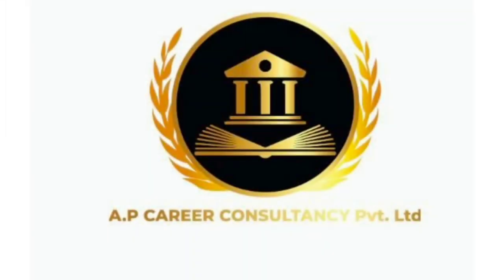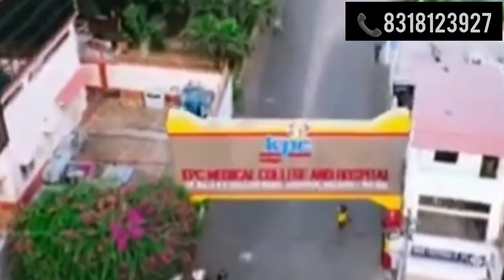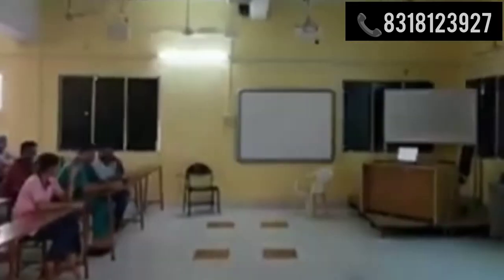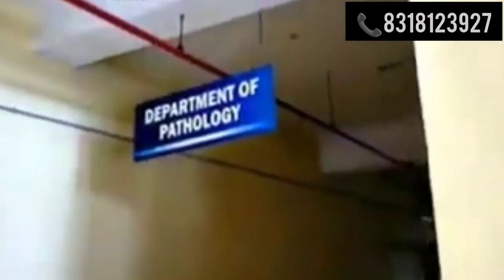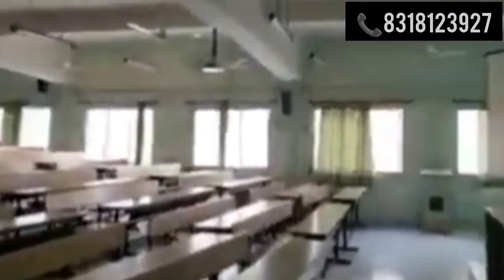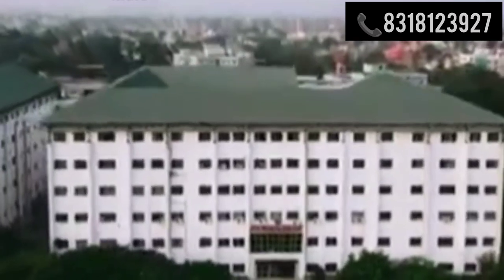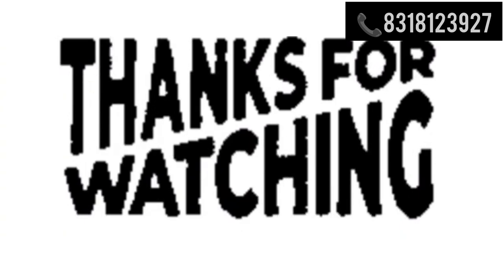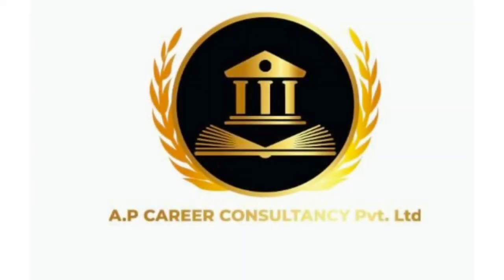NEET-PG 2024 ,KPC Medical College & Hospital | CUT OFF| LOW SCORE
Take the first step towards securing your future! Our dedicated team is ready to help you navigate your path to success. Don't miss out on this opportunity to shape your future.